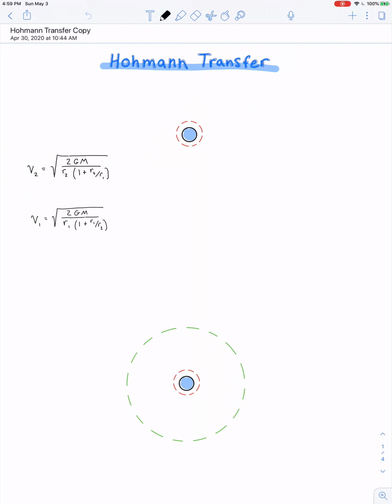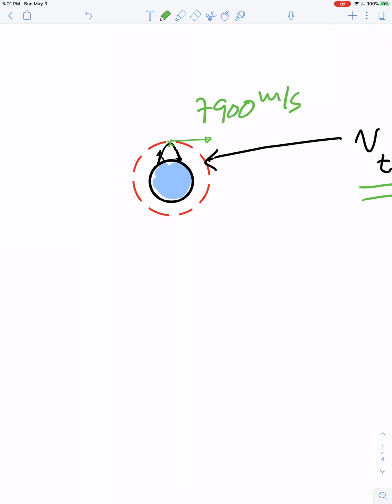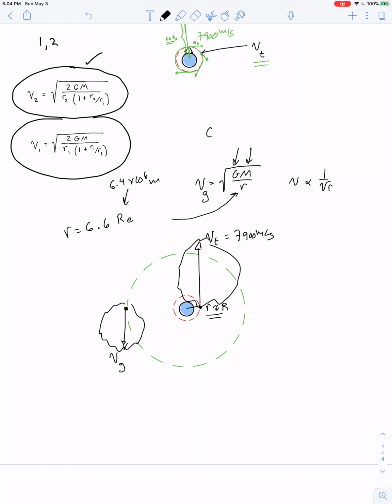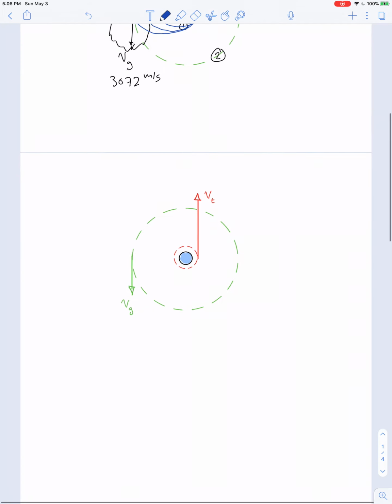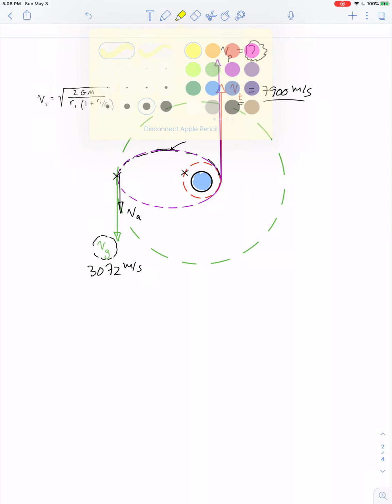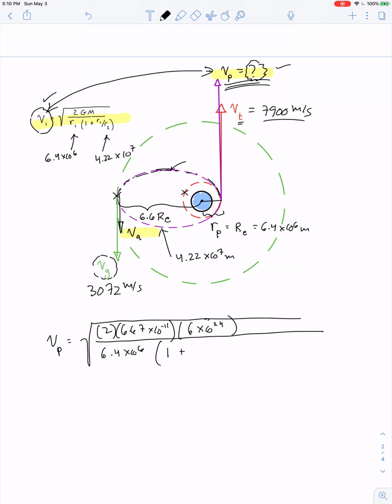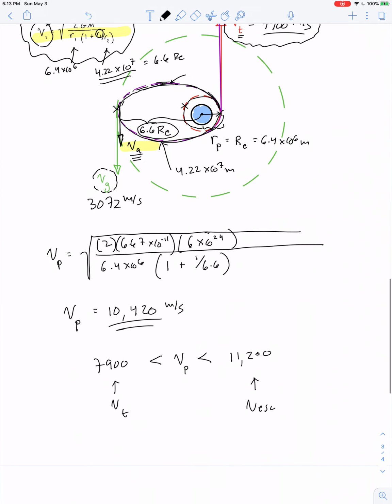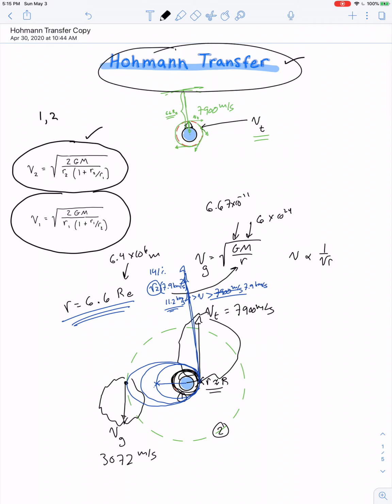Hohmann Transfer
In orbital mechanics, the Hohmann transfer orbit is an elliptical orbit used to transfer between two circular orbits of different radii around a central body in the same plane.